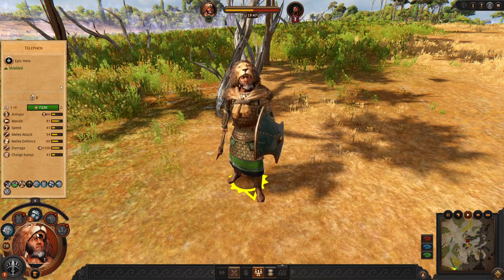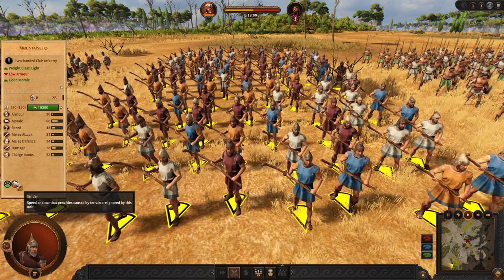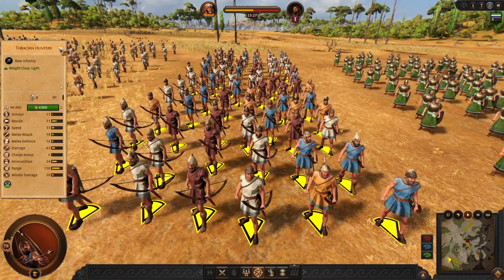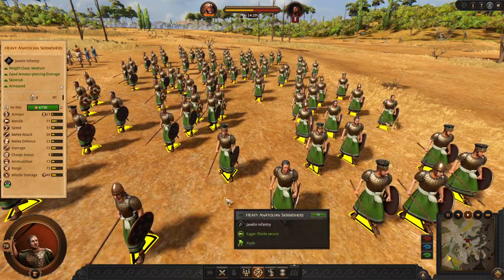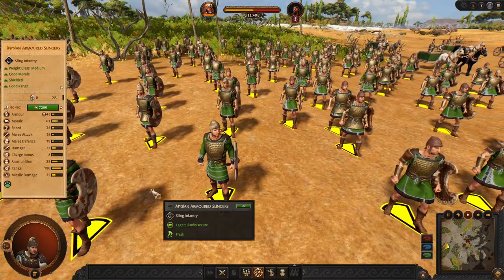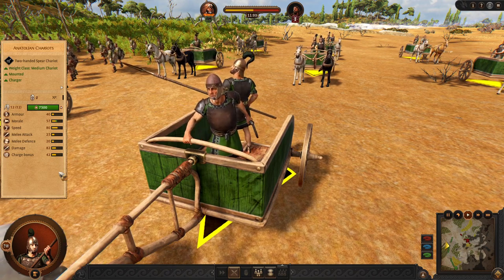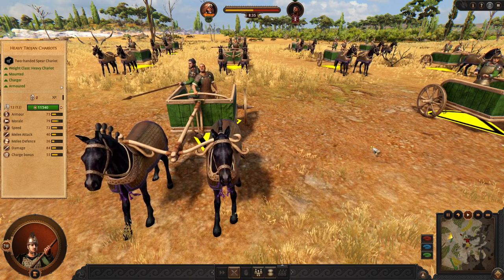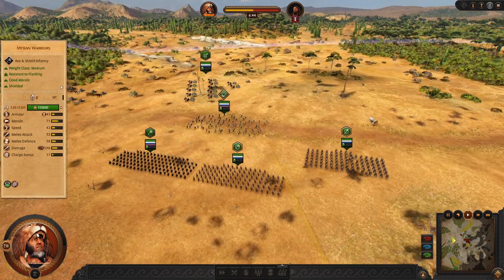Mysia Rework - Roster Review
Mysia has been reworked/rebalanced in XIX update, and in this video you can clearly see their roster and power.
This faction is recommended for beginners because Slings have amazing range and Axe frontline is reliable at killing enemy frontline.